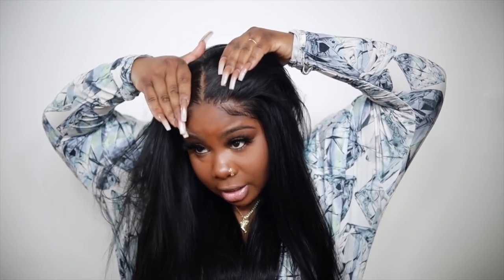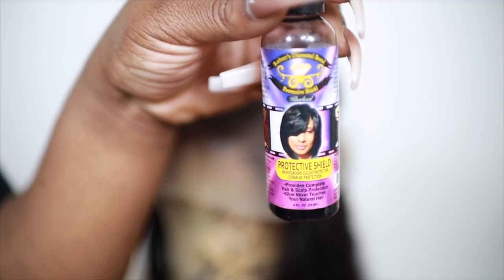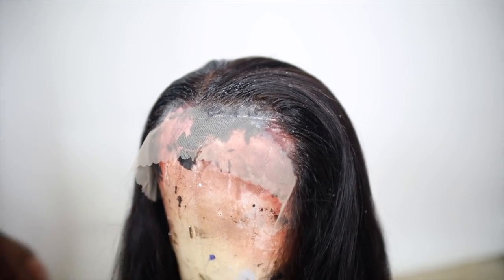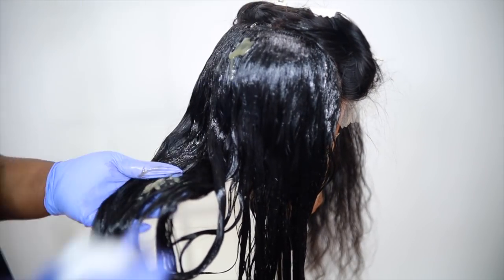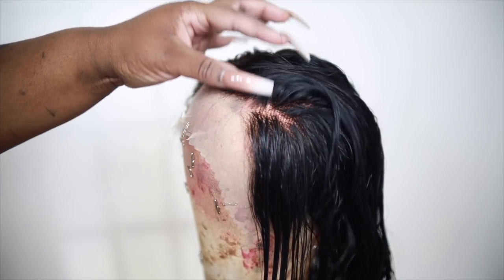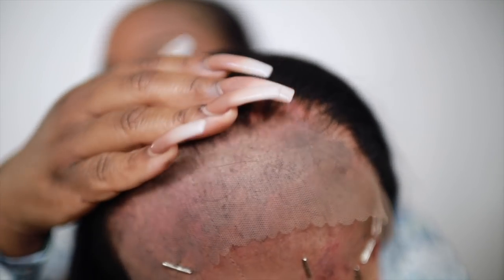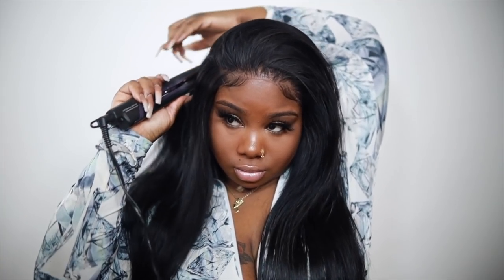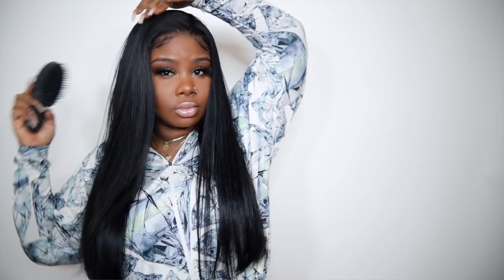♡ Silky Jet Black Hair Color NO staining your lace !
UPLOADS

●▬▬▬▬❤ Hurela - Make Every Girl Afford Beautiful Hair ❤ ▬▬▬▬●
►Don’t Miss Flash Deal Every Friday On Website !

Hair Color

Robert's Diamond Bond Protective Shield Kharkoal

Hair Bleach

Hair Color

WIG GRIP